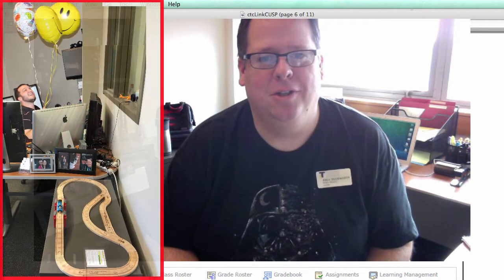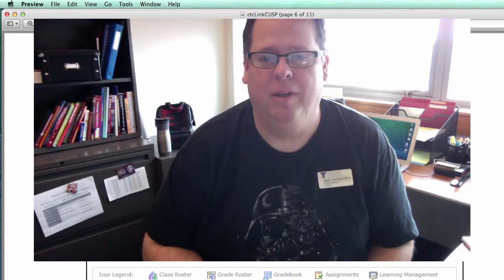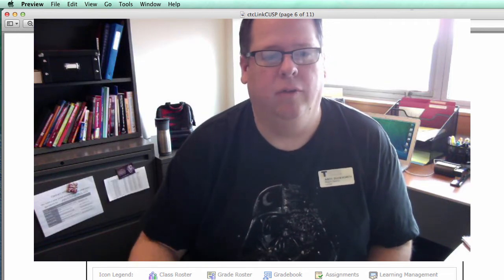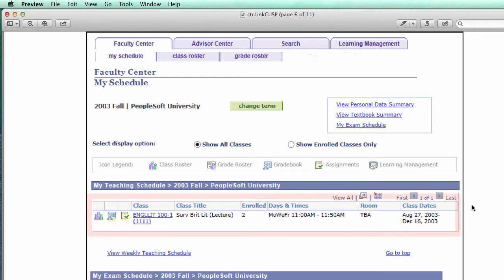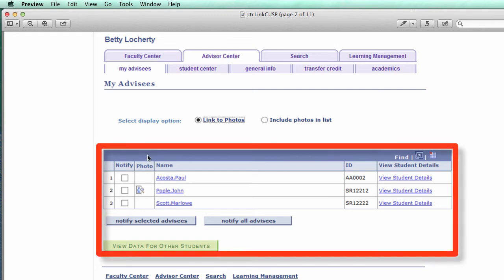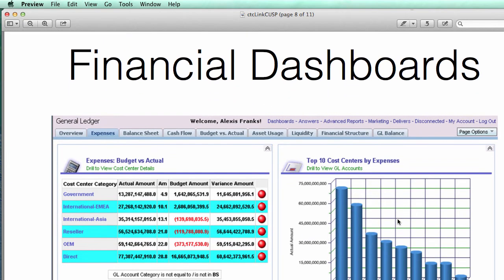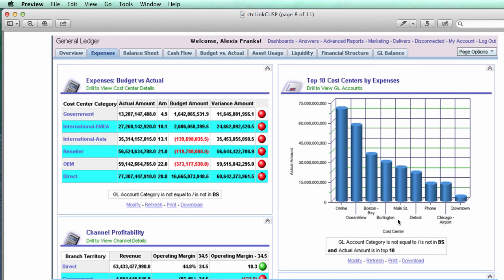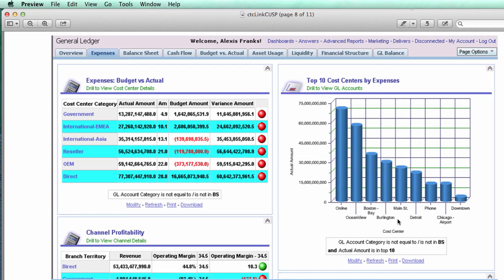TCC ctcLink Vlog: Episode 13